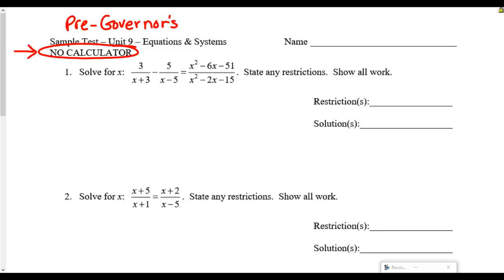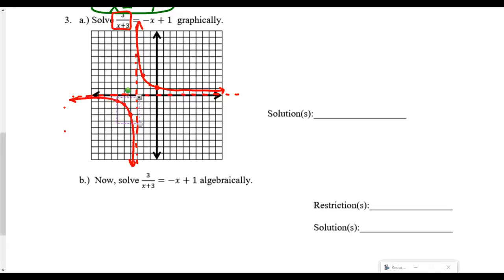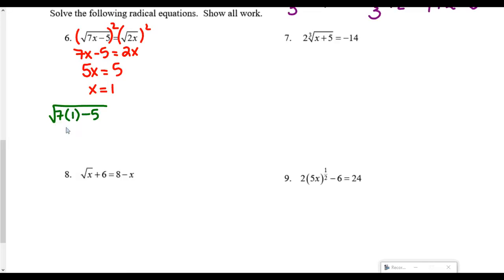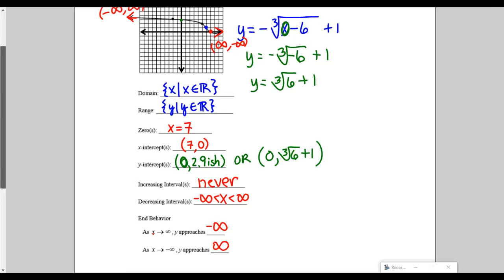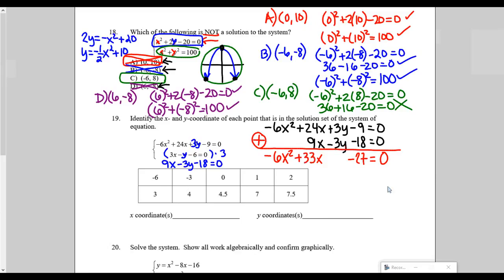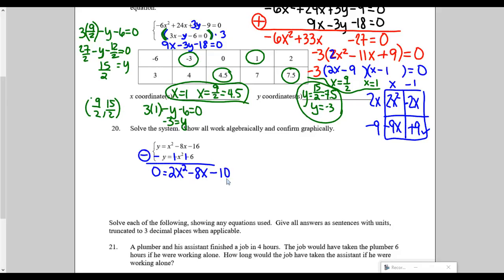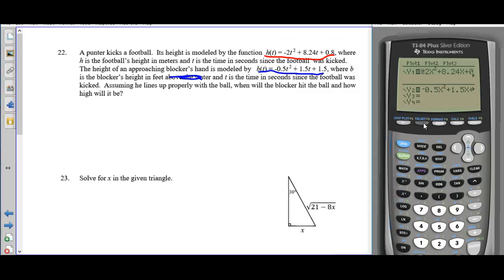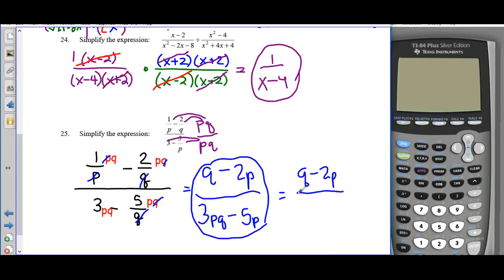Pre-Governor's Algebra 2 Sample Test Unit 9 - Rational & Radical Equations and Non-Linear Systems